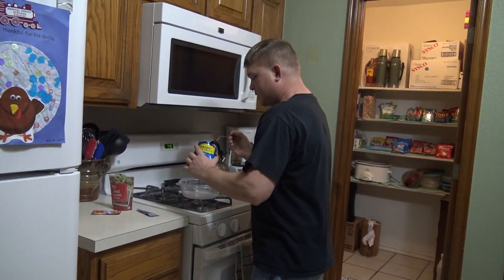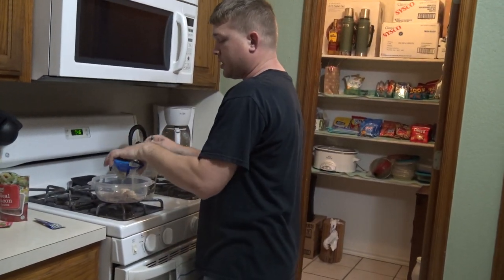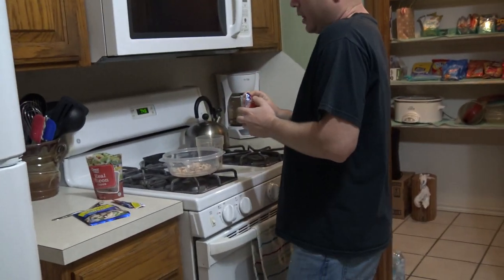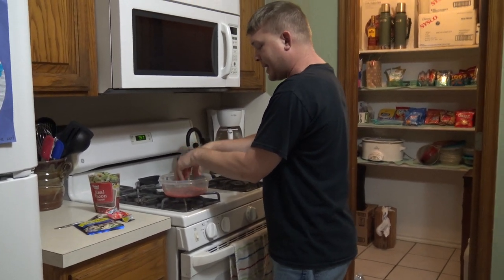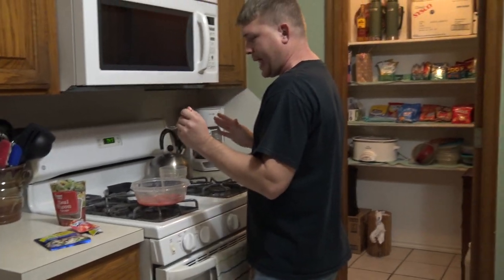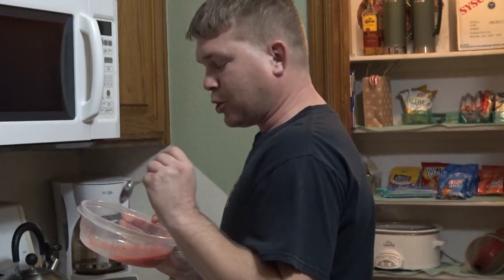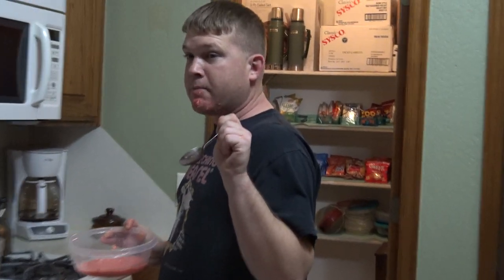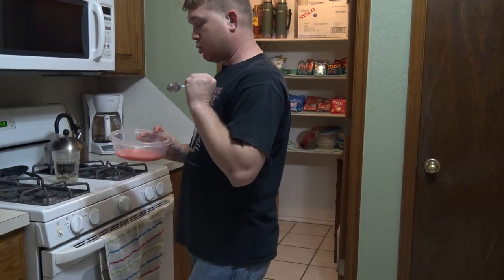The Amazing Cooking Show with Jeffery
Enjoy the amazing cooking!